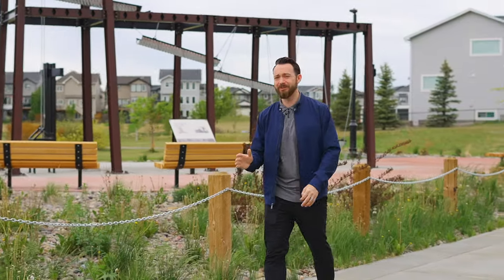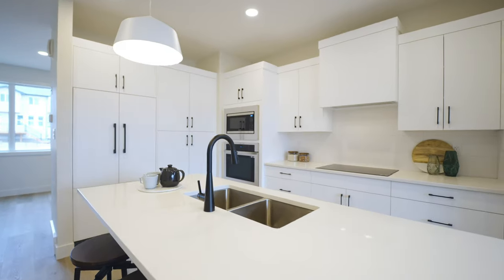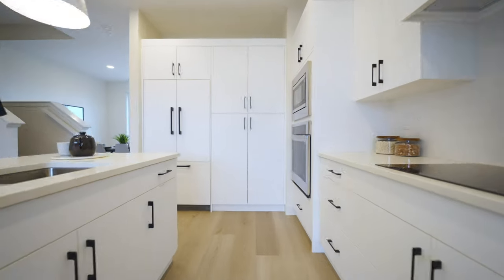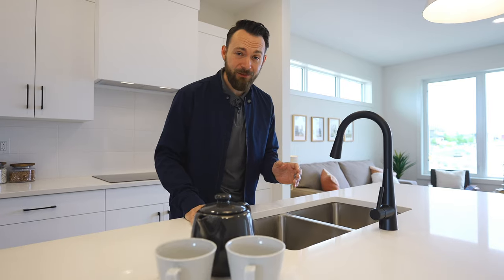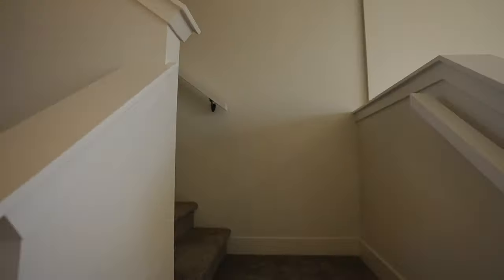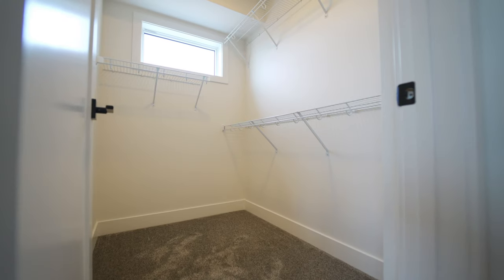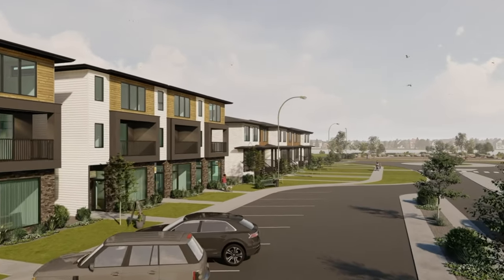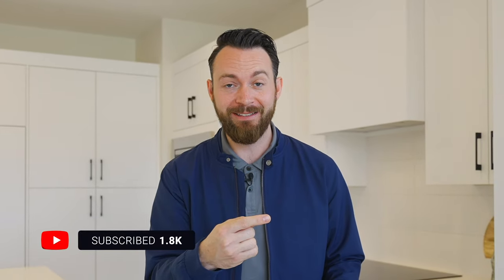Tour a NEW $379,900 MODERN and HIGH END Townhome in Lethbridge, Alberta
Would you like to see this beautiful townhome located in Lethbridge Alberta? This beautiful townhome is Built by Stranville Living Master builders and the High-end finishes will blow you away!

Brokerage: Lethbridge Real Estate .com

👉👉 goagent.ca/E050D93C

📸 Camera Gear:

My Main Camera
My WIDE Lens
My Not as Wide Lens
My Tight Lens
How I Make my Footage Smooth
My Drone
My FPV Drone
Phone Gimbal
My Memory Card
My Laptop